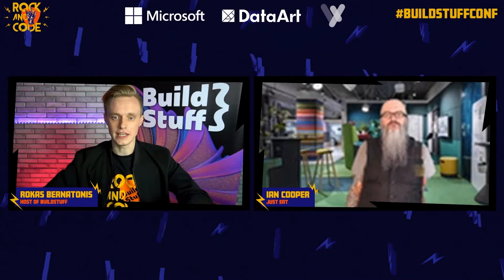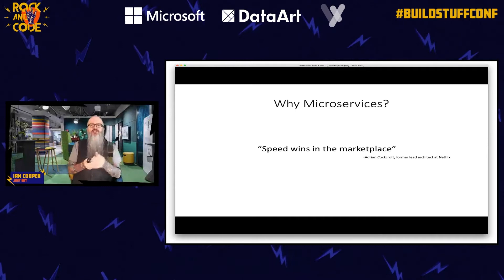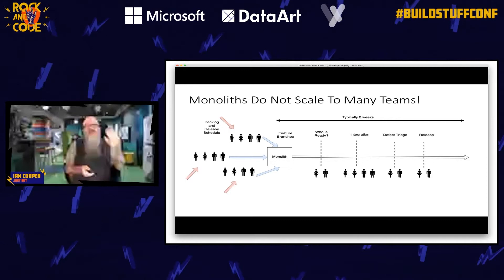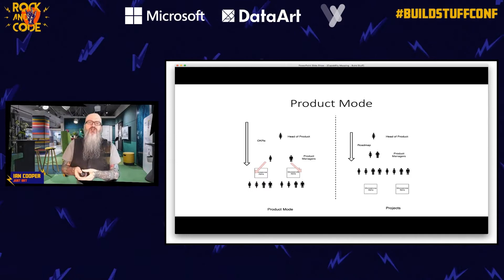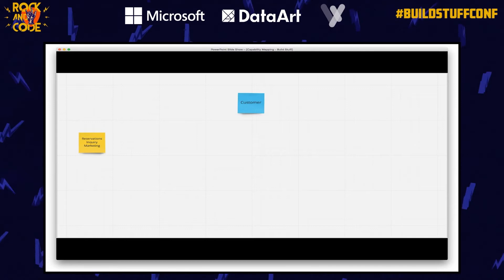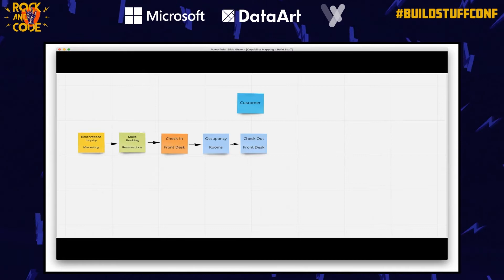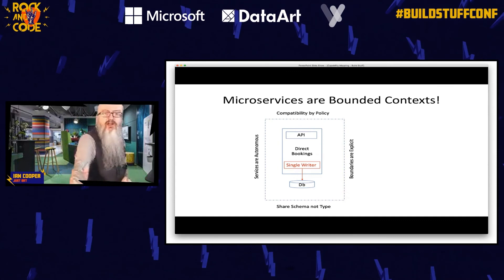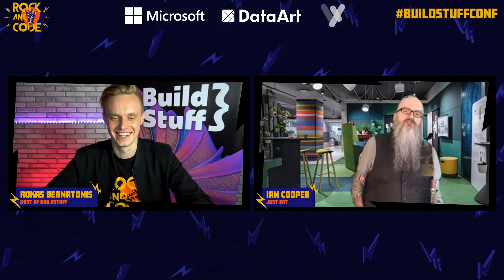Ian Cooper - Capability Mapping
In their description of microservices, James Lewis and Martin Fowler noted that: “The microservice approach to division is different, splitting up into services organized around business capability” But what is a business capability? How do you find them? And why does orienting a microservice around them make a difference?

In this session we will try to shed some light on the black art of building a business capability map, and how you can use that to define the boundaries of your microservices. We will also look at ideas such as the Inverse Conway Manoeuvre and Products, not Projects that enable greater agility and product velocity through the alignment of microservices and capabilities.

Finally, we will look at how some technical concerns, such as integration can be soothed by better understanding how a capability map gives you more effective boundaries.